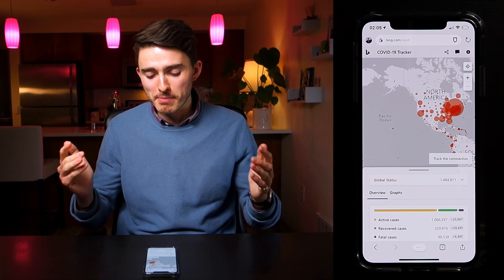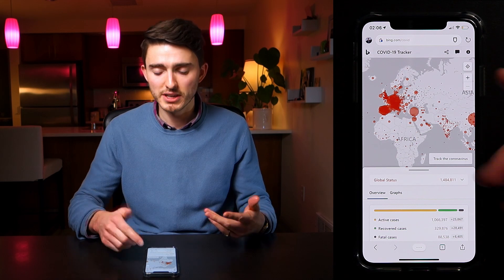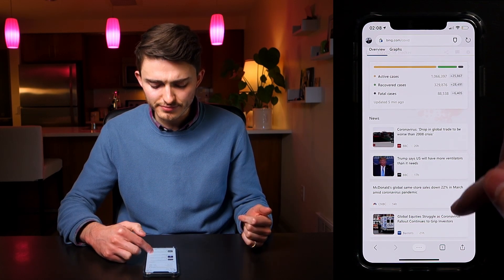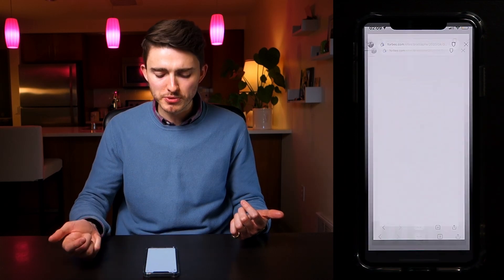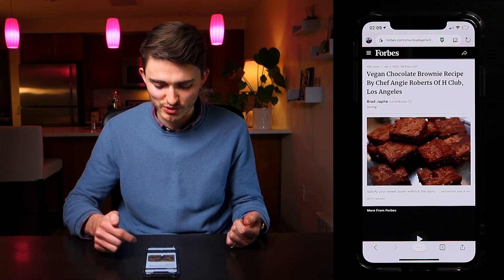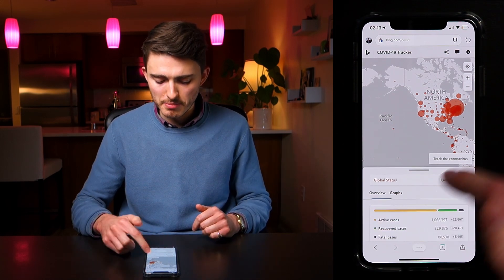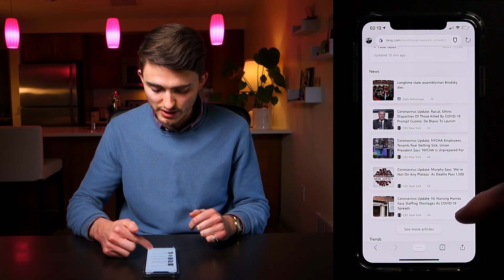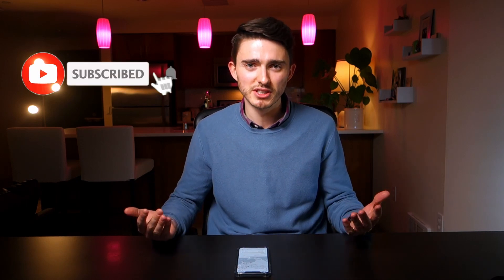Bing Coronavirus LIVE map tracker shows updates, cases, news by region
Join me in taking a look at the Microsoft Bing Coronavirus (COVID-19) live tracker! We'll explore the real-time map to get the latest updates, visualizations and charts, numbers, stats, geo-linked news, videos and quiz to understand the spread of the pandemic. New and existing case counts (active, recovered, fatal) can be explored country by country, state by state, region by region worldwide.

Hope you're all staying safe out there. This is my first video in a while! I will be creating more videos from the perspective of being a Product Manager in tech. Expect new videos weekly.

For full transparency, I work at Microsoft as a full-time employee.

Let me know if you have any questions you'd like me to answer!